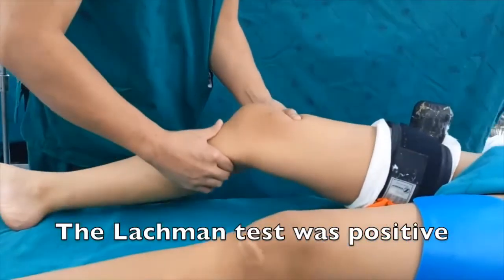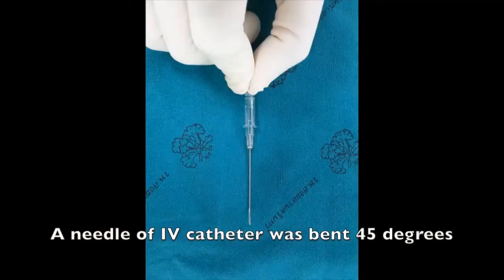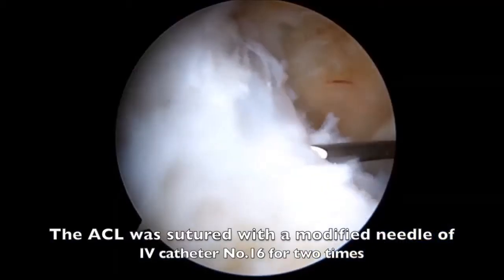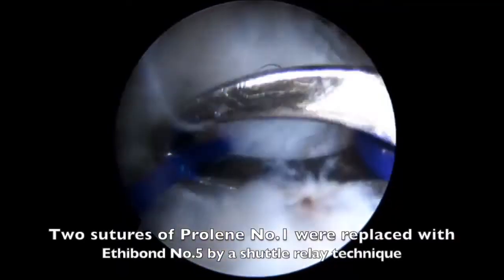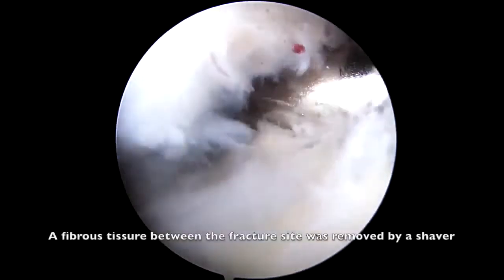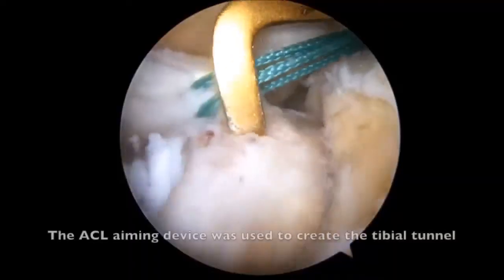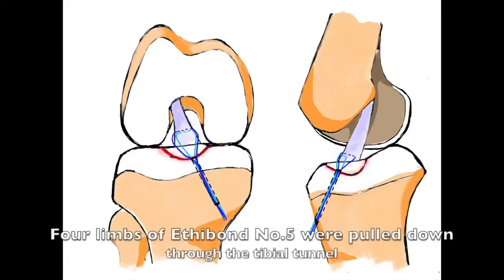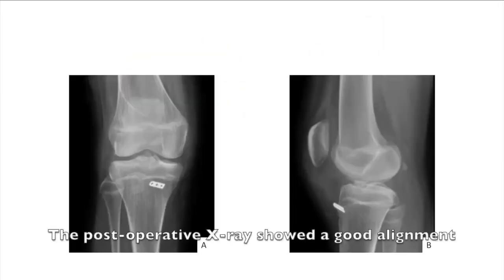Suturing the Anterior Cruciate Ligament Using a No. 16 Intravenous Catheter Needle...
Full Title: Suturing the Anterior Cruciate Ligament Using a No. 16 Intravenous Catheter Needle in Avulsion Anterior Cruciate Ligament Injury